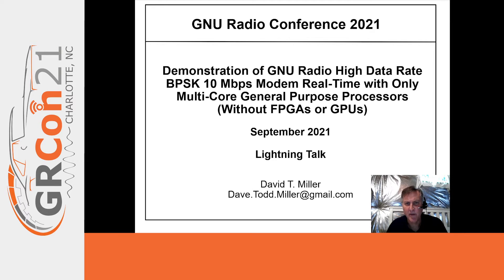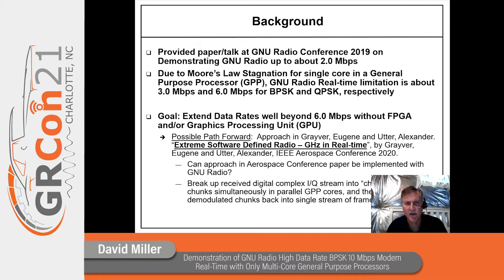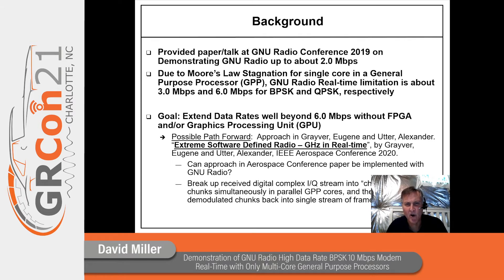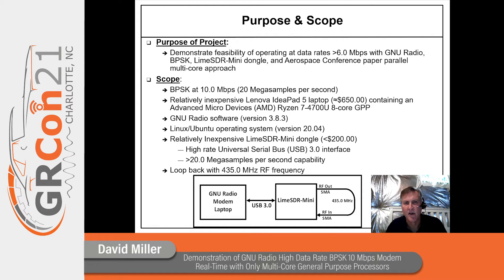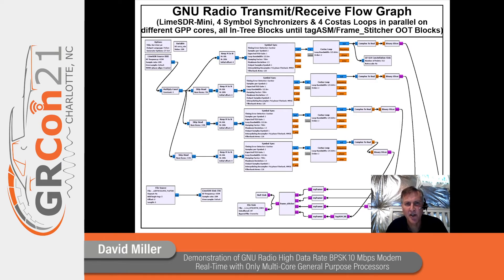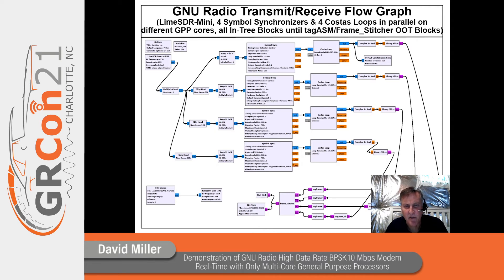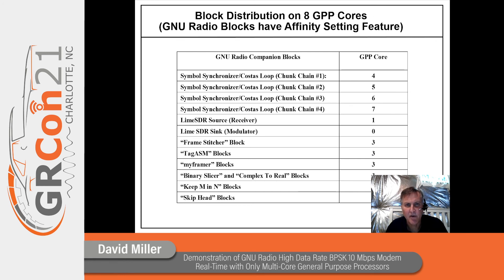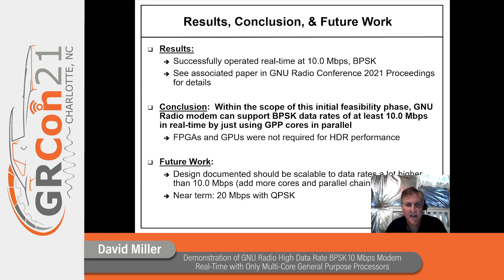GRCon21 - Demonstration of GNU Radio High Data Rate BPSK 10 Mbps Modem Real-Time with ...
Demonstration of GNU Radio High Data Rate BPSK 10 Mbps Modem Real-Time with Only Multi-Core General Purpose Processors presented by David Miller at GNU Radio Conference 2021

This paper presents a GNU Radio Modem design that demonstrates the feasibility of
achieving greater or equal to 10 Mbps Real-Time Binary Phase Shift Keying (BPSK) performance with a relatively low cost Personal Computer (PC) that contains an 8-core General Purpose
Processor (GPP). The high date rate is achieved with a single GNU Radio flowgraph and without a Field Programmable Gate Array (FPGA) or Graphics Processor Unit (GPU). The high data rate is achieved by breaking the incoming I/Q sample stream from a LimeSDR-mini into four “chunk” streams with each chunk stream going to a separate Symbol Synchronizer (symbol synchronization) and Costas Loop (carrier synchronization) chain with each chain using a separate GPP core. The
GNU Radio modem then “stitches” the original transmitted single stream back together by using the frame ASMs and the frame counter in the header of each frame. The approach is scalable, therefore much higher data rates
(greater than 50 Mbps) may be achievable also with more GPP cores.